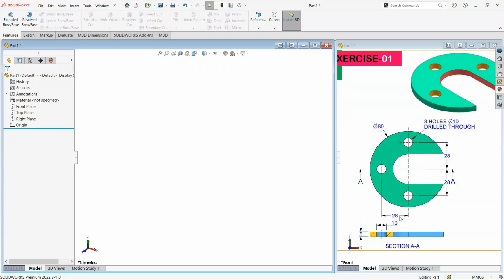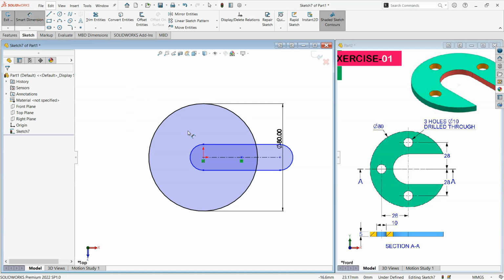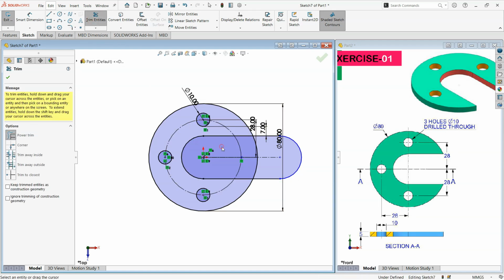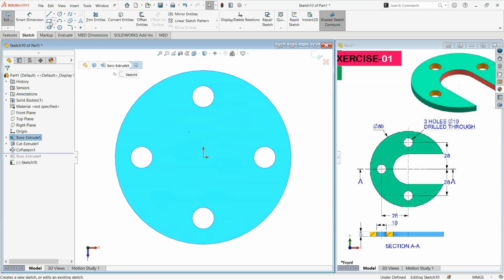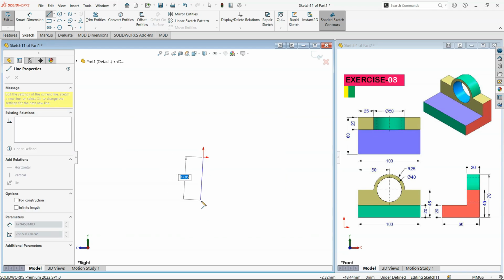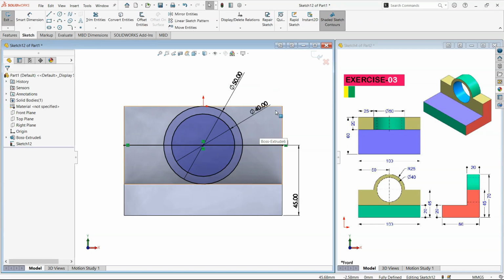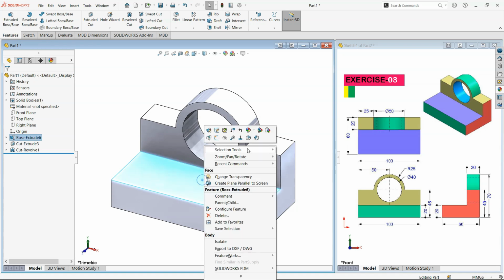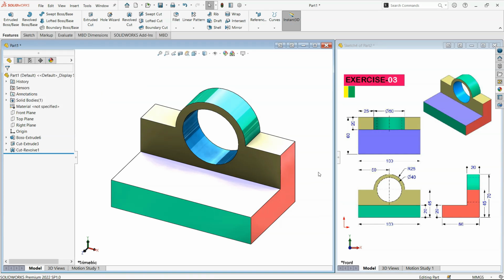Lecture 5: Precision Cutting in SOLIDWORKS | Mastering Extruded & Revolved Cuts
Take your designs to the next level with Lecture 5 of our SOLIDWORKS Mastery Series! In this session, we’ll focus on extruded and revolved cuts—essential tools for refining and detailing your 3D models. Whether you’re creating complex engineering parts or intricate designs, mastering these cutting techniques will allow you to shape your models with precision and finesse. ✨

We’ll guide you through each step with clear, detailed instructions, helping you understand how to apply these tools effectively in your projects. Ready to add a new level of detail to your designs? Let’s dive in! 🚀

Key Points:

-Learn how to apply extruded cuts to create detailed designs.
-Master the revolved cut feature for complex shaping.
-Enhance your models with precise cutting techniques.

Time Stamp
00:00 Extruded Base and Slot Cut
03:30 Creating a Circle and Extruding Base
04:21 Circular Pattern and Slot Creation
05:54 Using Revolve Cut for Part Design
07:09 Converting Entities and Using Revolve Cut
08:20 Assigning Colors to Different Faces